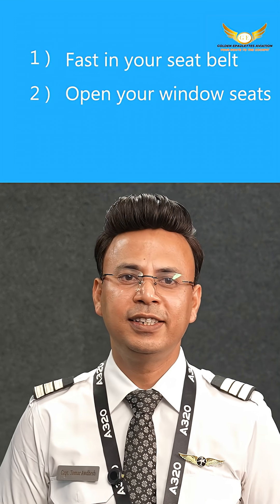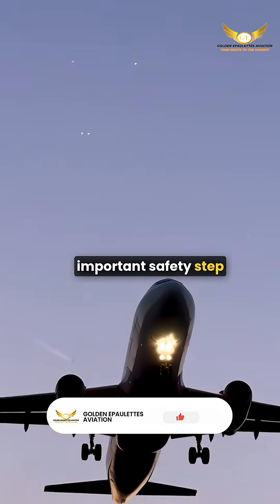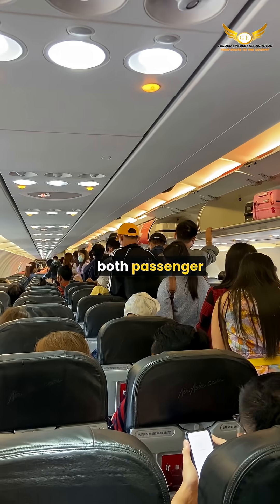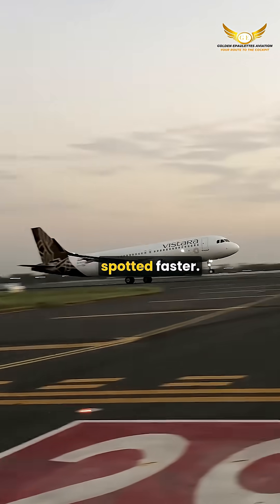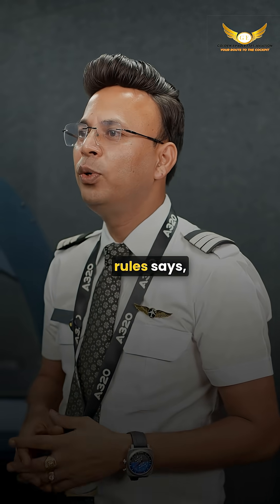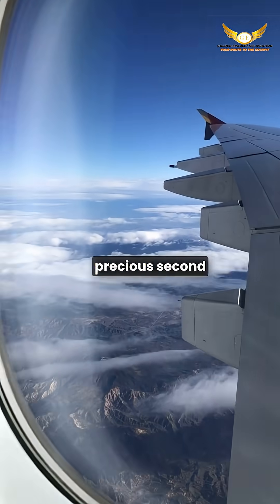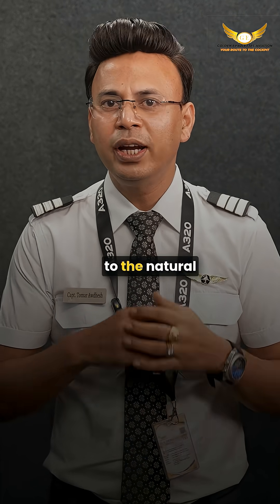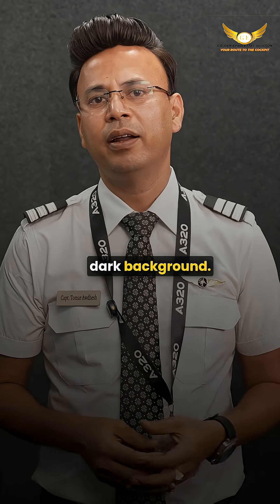Before takeoff and landing, cabin crew ask passengers to open their window shades.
Why? It’s a critical safety step.

Open shades:

1. Let passengers and crew spot smoke, fire, debris, or fuel leaks faster.
2. Help rescuers outside see inside the plane immediately in an emergency.
3. Allow eyes to adjust to natural light, preventing glare during evacuation.

Simply put: open shades save precious seconds and can save lives.